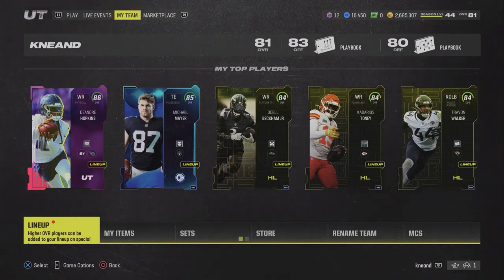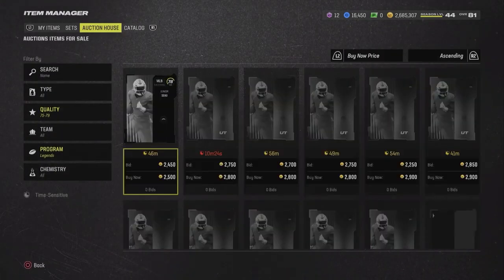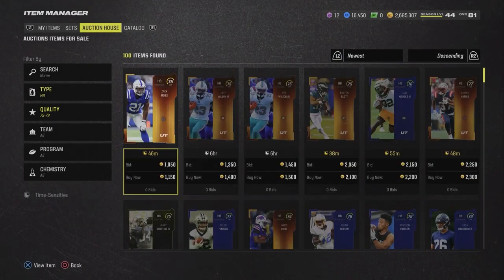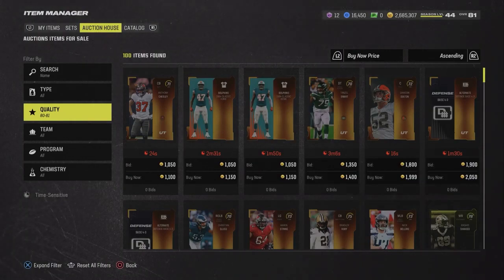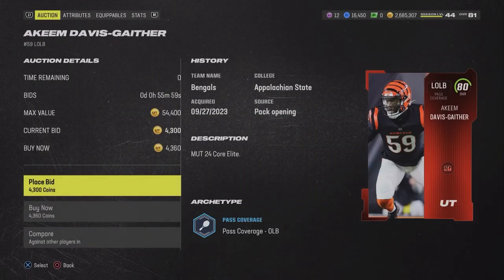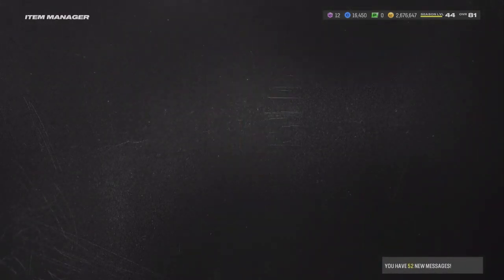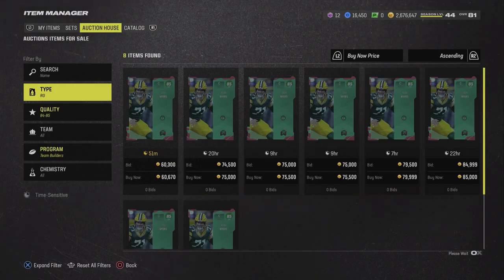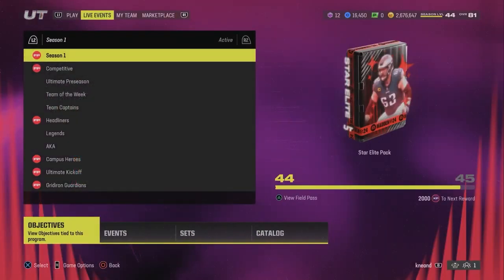THESE *INSANE* COIN MAKING METHODS WILL MAKE YOU MILLIONS OF COINS IN MADDEN 24!!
Ignore Tags .
madden 24,
madden 24 ,gameplay,
madden 2024,
Golden Ticket
Madden24